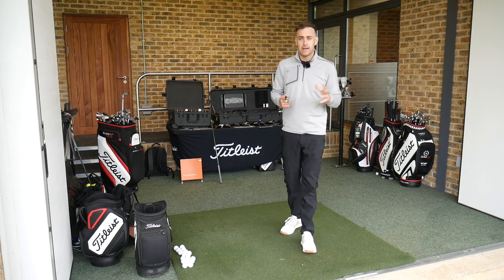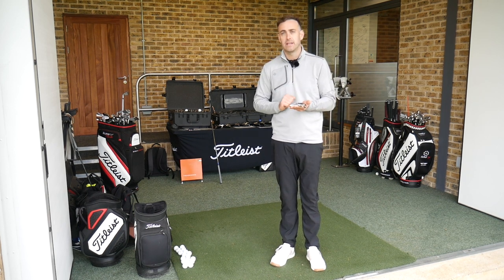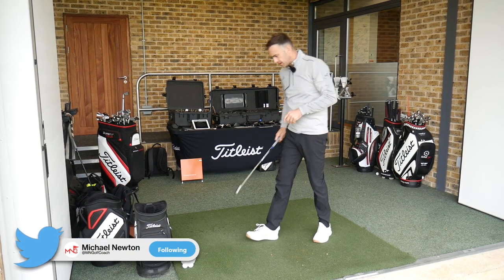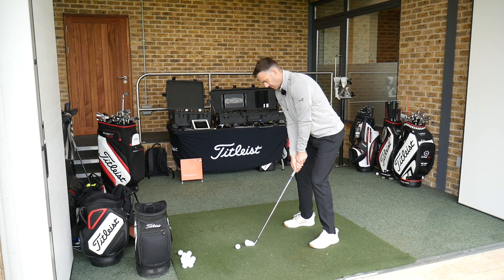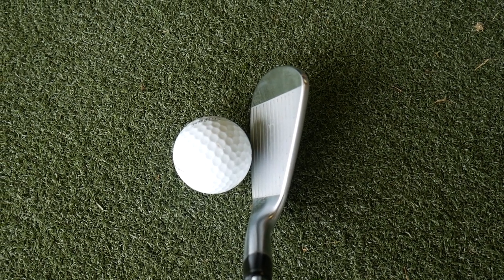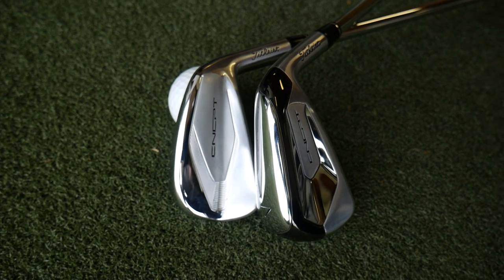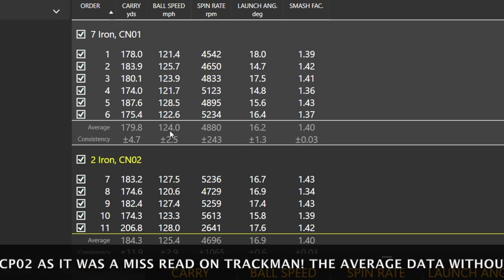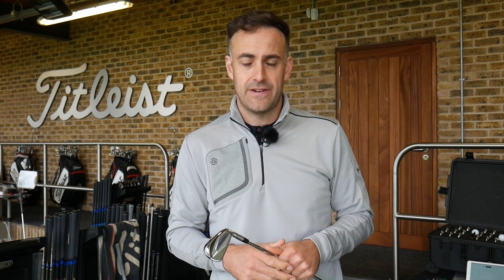Titleist CNCPT Irons - Their MOST Expensive Set!!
I visit the Titleist National Fitting Centre & test their new premium golf iron, the CNCPT CP-01 & CP-02 Irons. These are Titleist's most expensive set of irons retailing for £500 per iron! Are they worth the money?